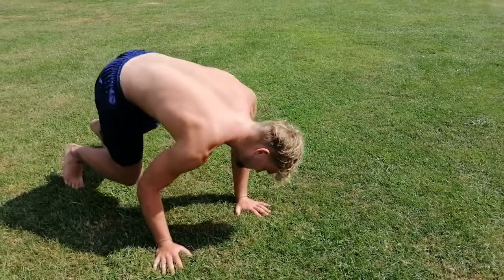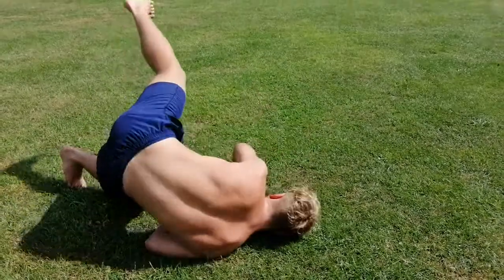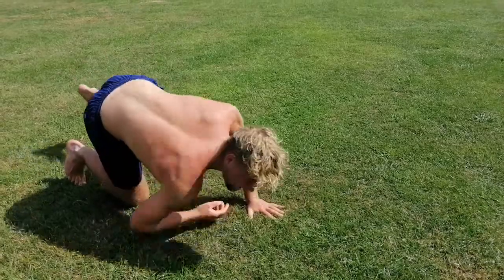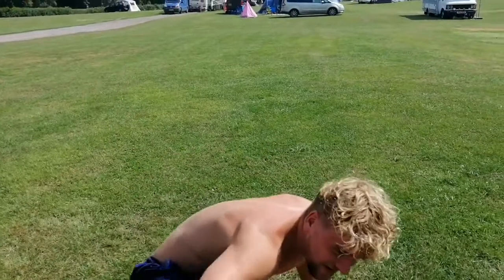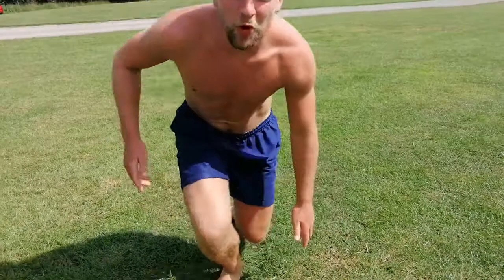Learn to DIVE roll??!!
I am no expert but thanks to my sister I have (half) learnt to do a dive roll. So here is me teaching you guys too!